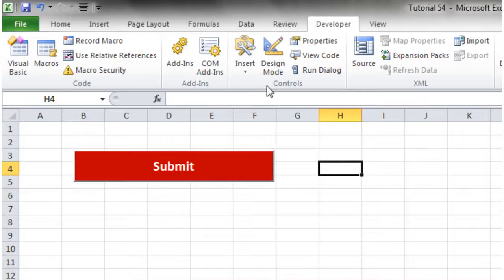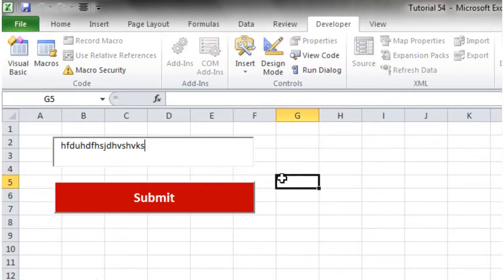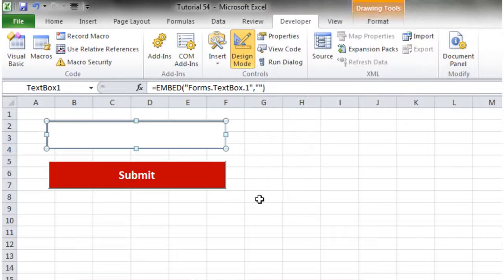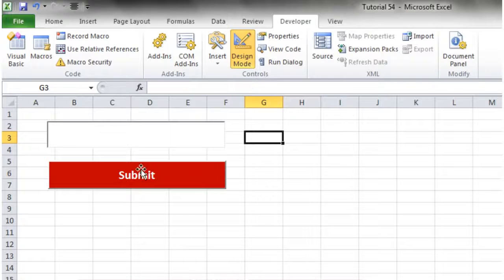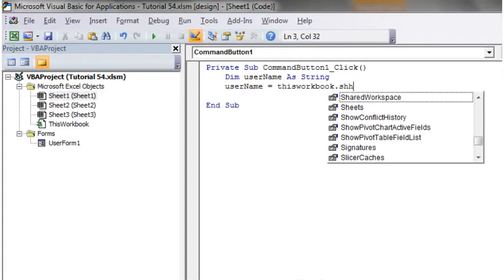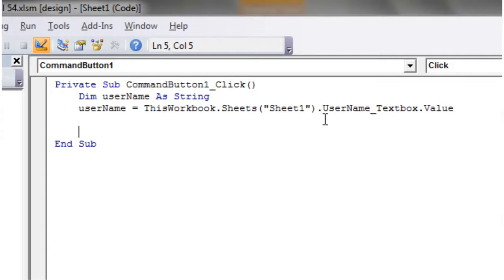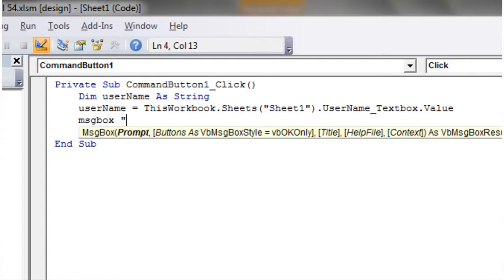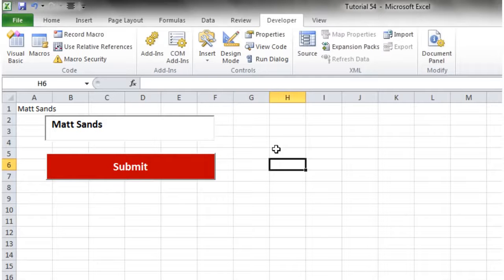Excel 2010 VBA Tutorial 55 ActiveX Controls Text Box